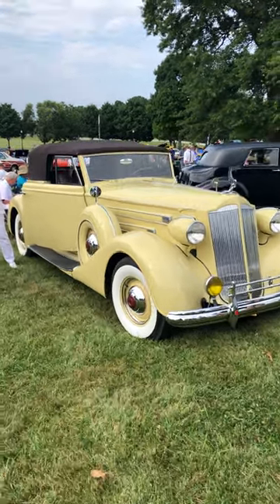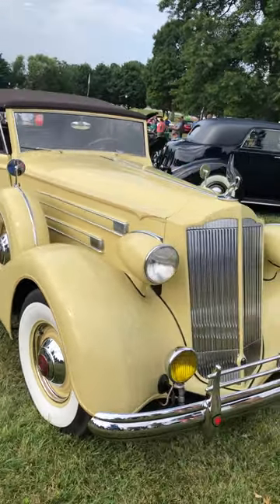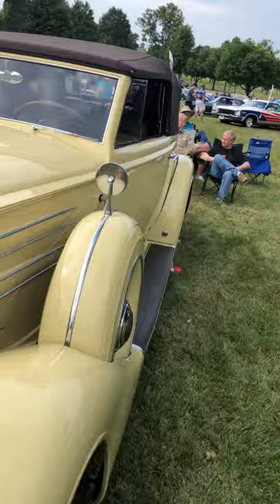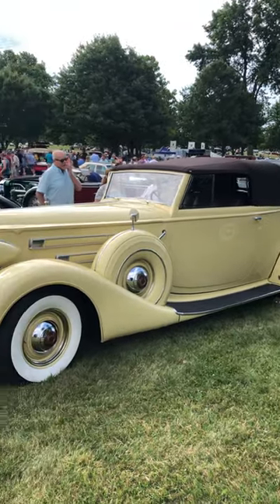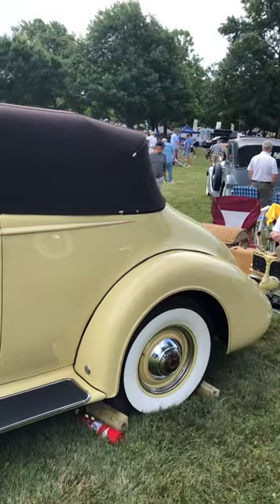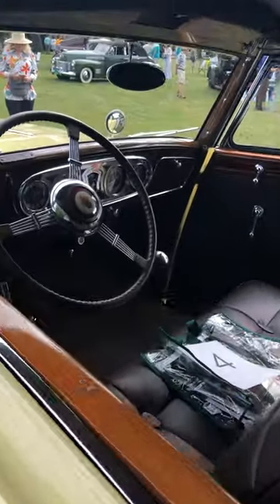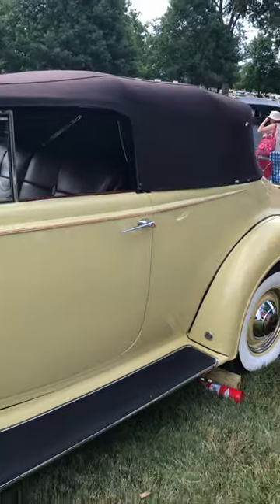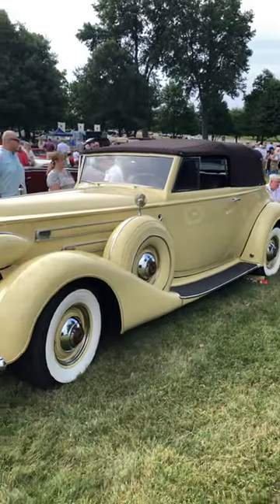Would You Keep, Cash or Collect? A 1937 Packard Twelve Convertible Victoria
OVERVIEW

Join Greg Stanley as he walks the field at the Keeneland Concours d’Elegance for Keep, Cash or Collect.  Attend next year’s Concours in person!